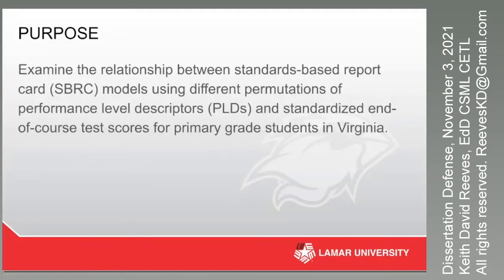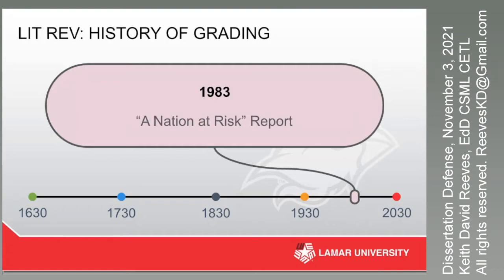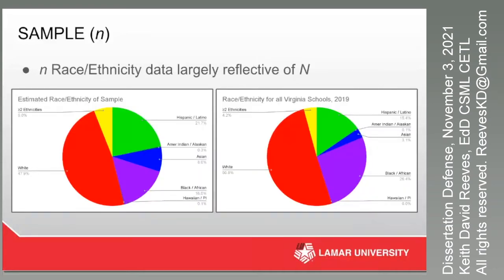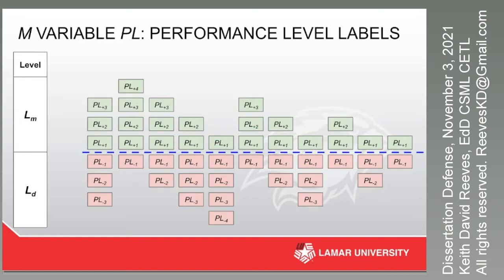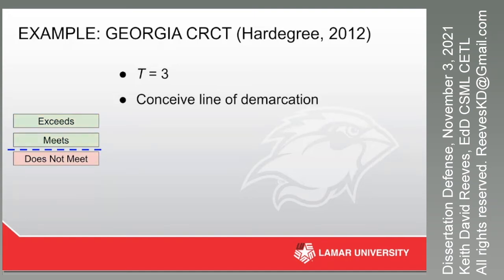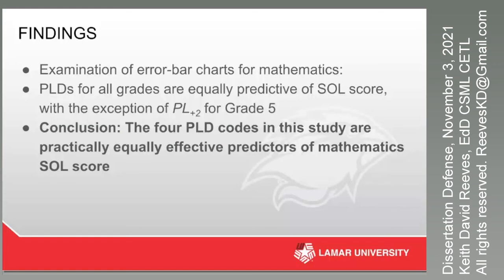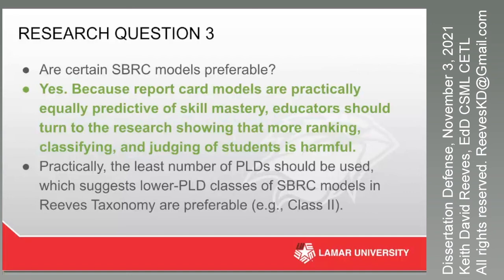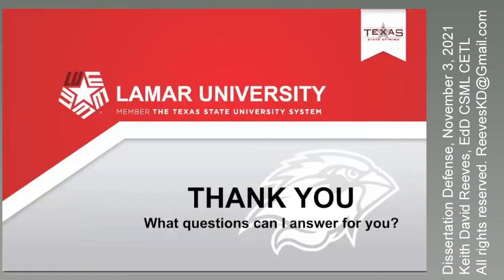KD Reeves Dissertation Defense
The presentation portion of Dr. Keith David Reeves's defense of his dissertation, ultimately entitled "Predictivity of Standards-Based Report Card Models for Standardized Test Scores: A Taxonomic Mixed Methods Study." This defense was given for the committee at Lamar University (Beaumont, Texas) on November 3, 2021, at 10:00 AM Central Time.

00:00 Introduction
04:26 Stage 1 Literature Review
12:34 Methodology
16:08 Stage 2 Reeves Taxonomy
26:52 Stage 3 Taxonomy Application
31:25 Stage 4 Quantitative Analyses
42:40 Stage 5 Practical Recommendations

The committee portion of the defense is omitted, as I do not hold any copyright or permission over the discussion held after the presentation. (Obviously it went well!)

Abstract:

"Research indicates that traditional letter and number grades are inaccurate and harmful to children, while standards-based grading is both more accurate and better for all stakeholders. Despite years of study, though, standards-based report cards (SBRCs) come in many forms, and the best number and arrangement of performance level descriptors (PLDs) remains undetermined. This sequential, exploratory, transformative mixed methods study, completed in five stages, was designed to quantitatively analyze the relationships between SBRC models, PLDs, and the Commonwealth of Virginia’s Standards of Learning (SOL) tests. After conducting a systematic literature review, the author created a new taxonomy to classify SBRCs, which was qualitatively applied both to models found in existing research as well as ones reported by respondents in this study. Subsequent quantitative analysis found no practical difference between SBRC models regarding their efficacy as predictors of SOL-test outcomes. While this indicates that various SBRCs may be effectively similar in predicting the outcome of standardized tests, psychological research demonstrating the harmful aspects of grading may indicate a way to differentiate between these models."

The dissertation will be available on ProQuest, and a link updated here when available.